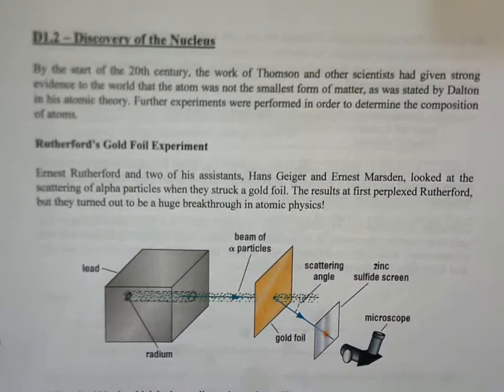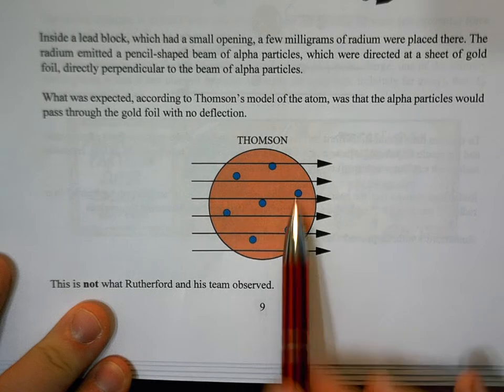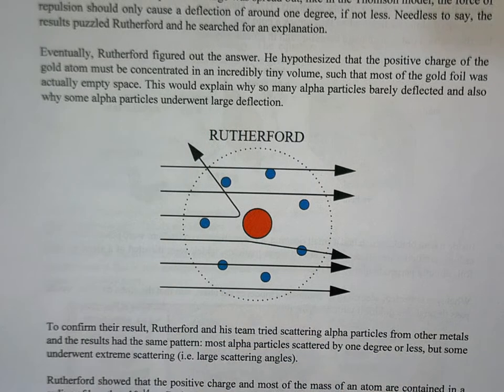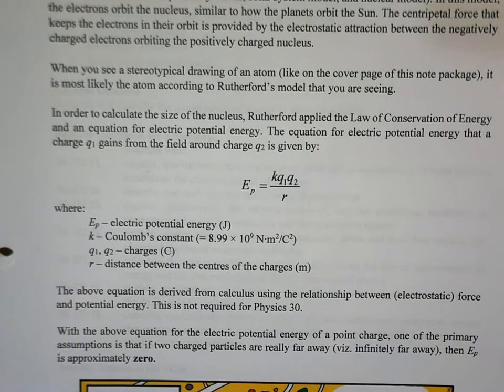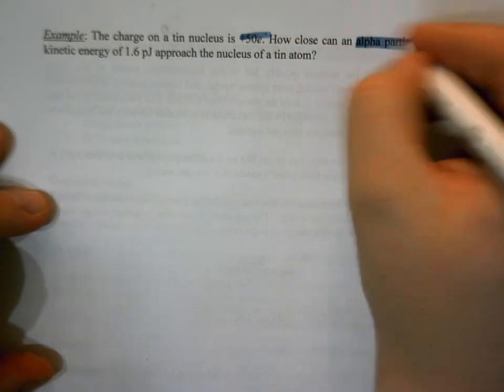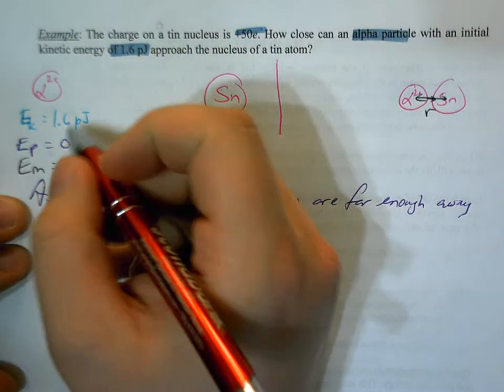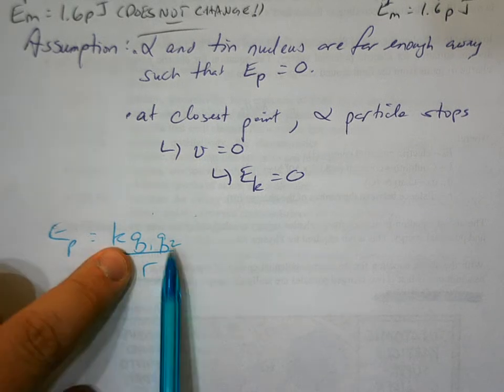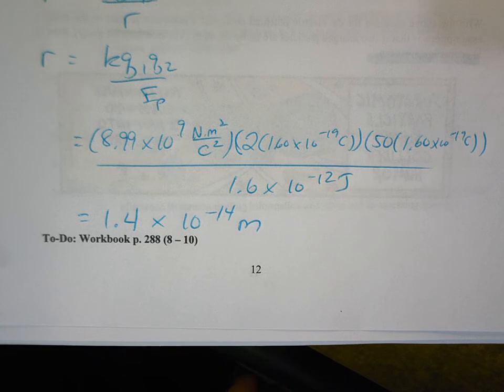P30 D1.2 - Rutherford's Model of the Atom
In this video, we examine the major flaw with Thomson's model and discuss the gold foil experiment, which leads into our discussion of the Rutherford Model of the Atom (also known as the planetary model).